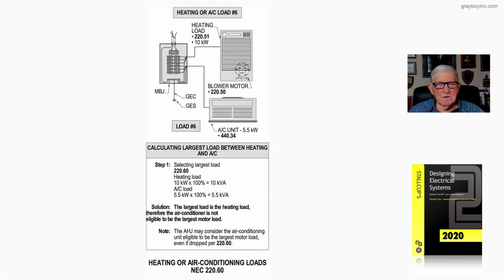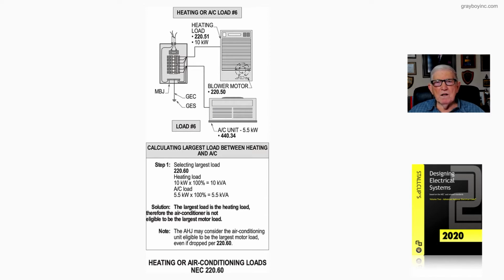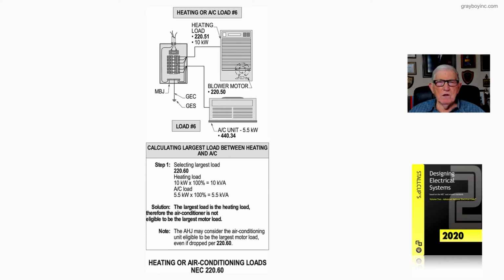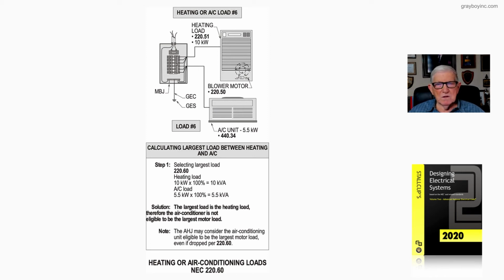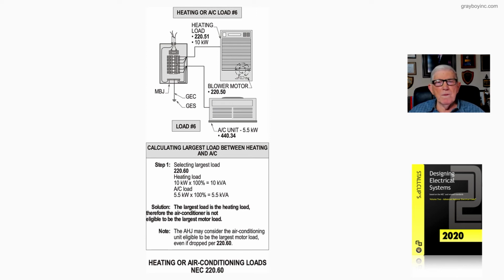23-15 HEATING OR AIR-CONDITIONING LOADS - 220.60